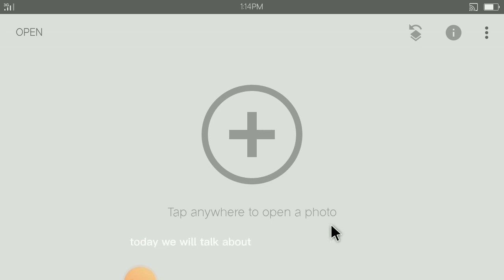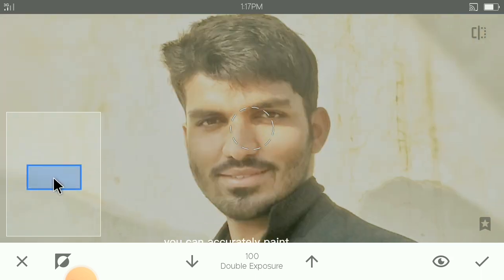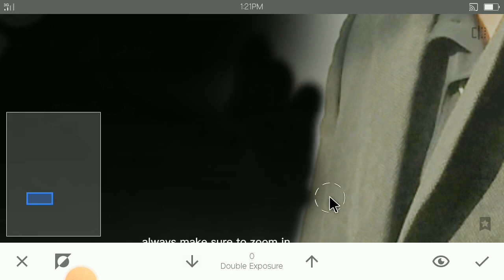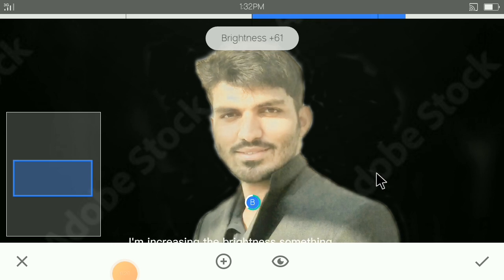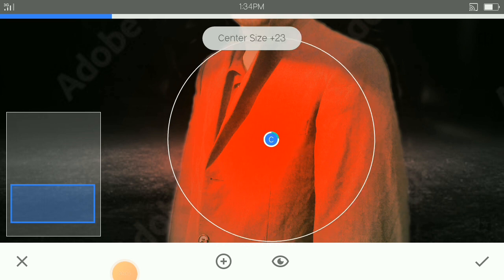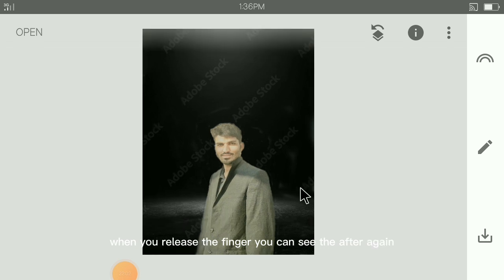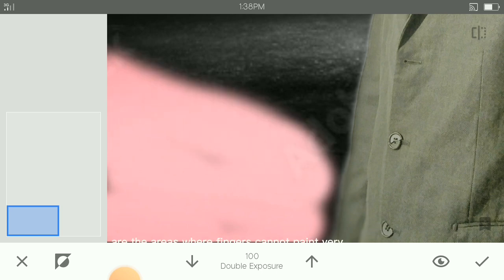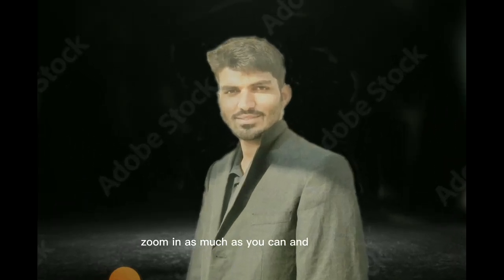Snapseed Background Change Photo editing | Snapseed Photo Editing Tricks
How to change background in snapseed..?
Snapseed Photo editing tutorial
First of all dow the snapseed app from Play store and if you have iphone then go to app store and download snapseed app.

Best Regards:
Mujahid-Official